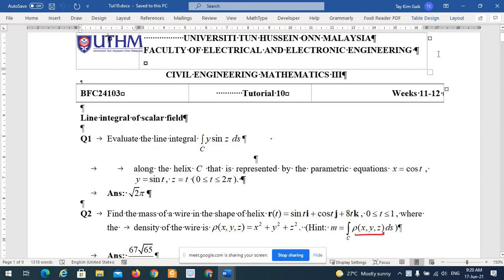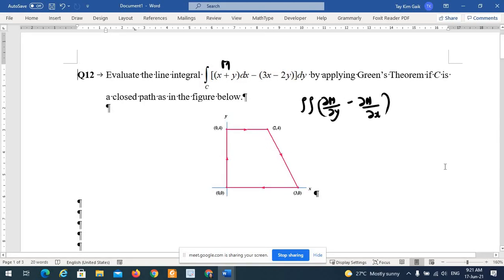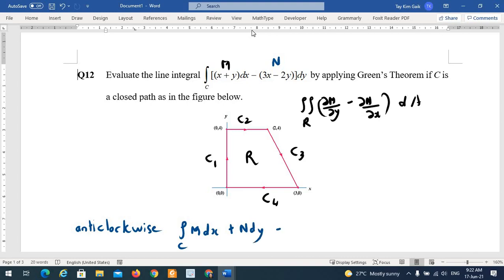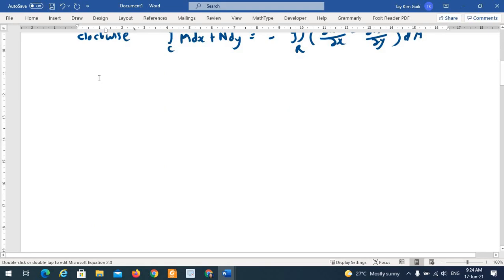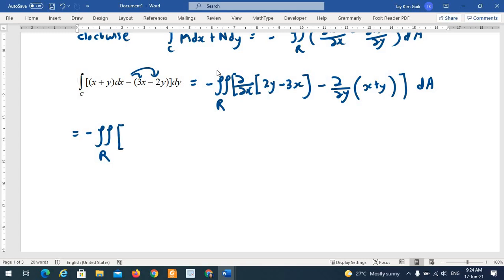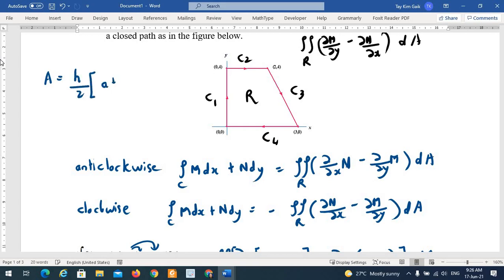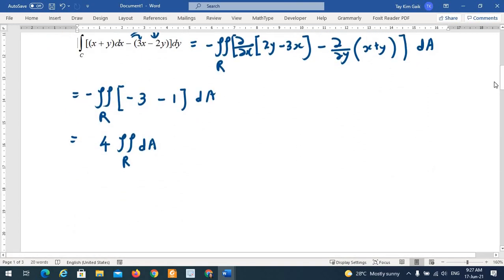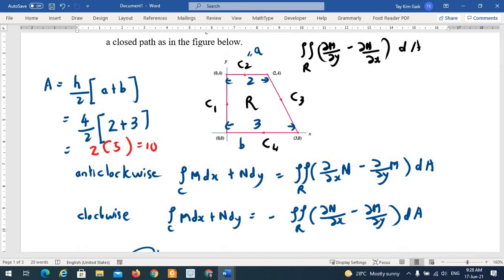Green's theorem tutorial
This video shows Green's theorem tutorial.

By
K.G.Tay